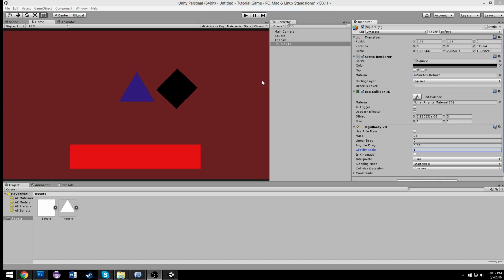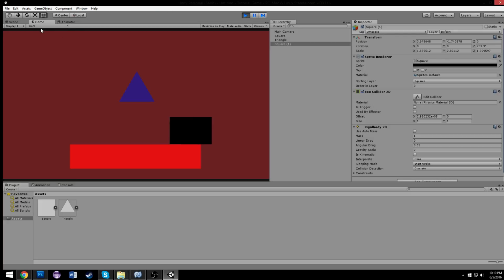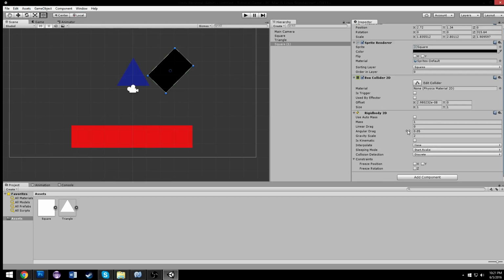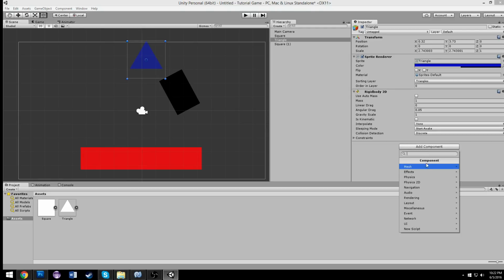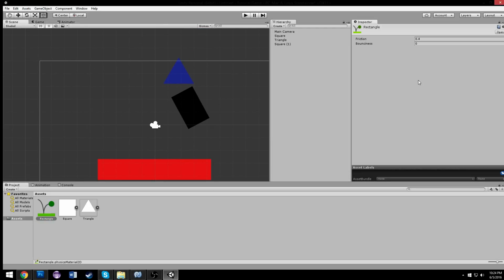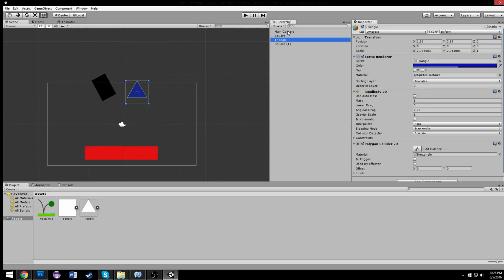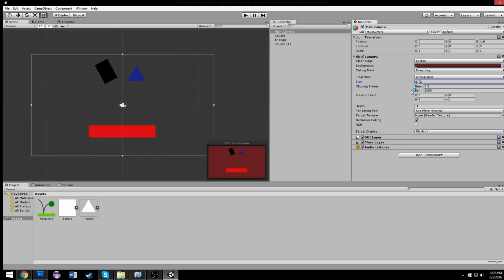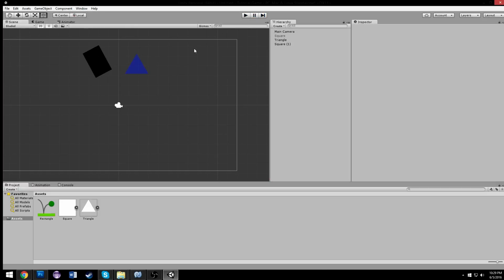Unity 2D: Learning The Basics 2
A tutorial for any beginners looking to learn Unity 3D.